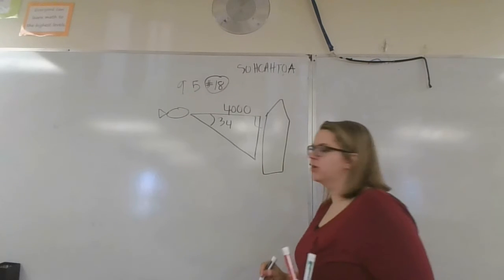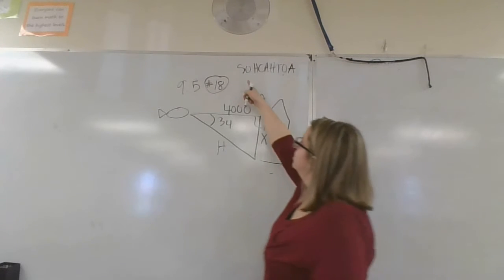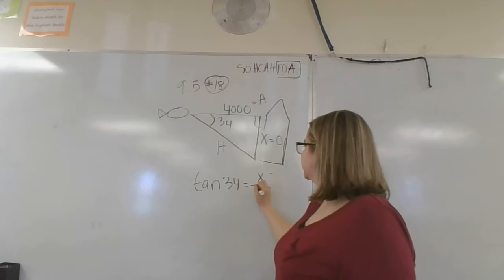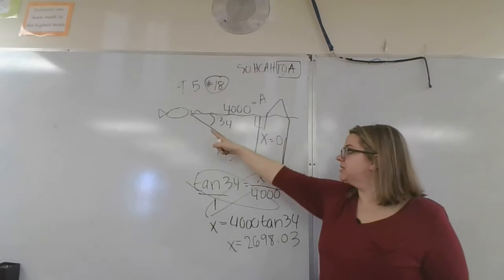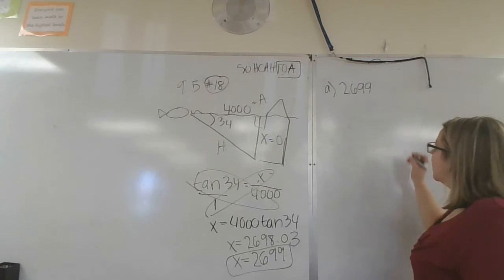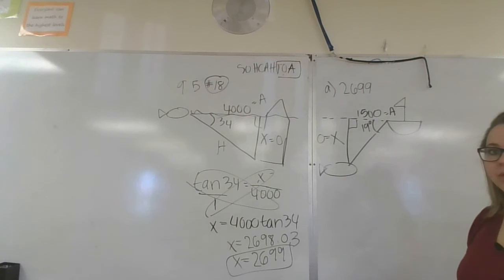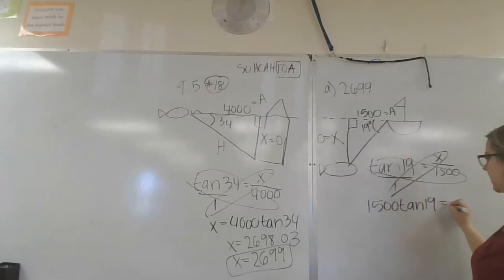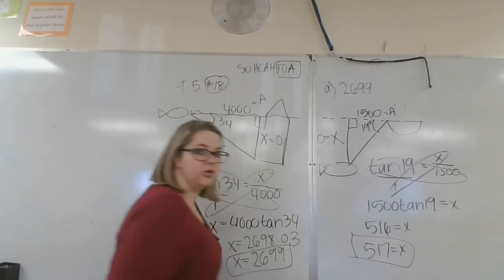HW M2H 9.5 18